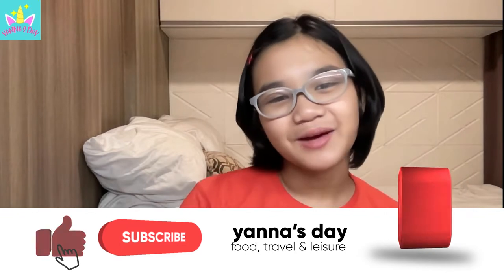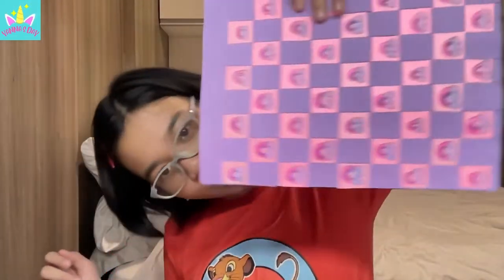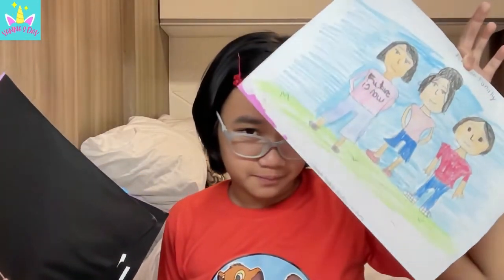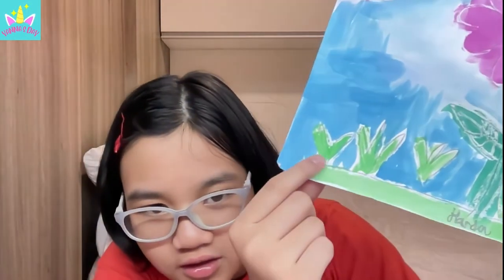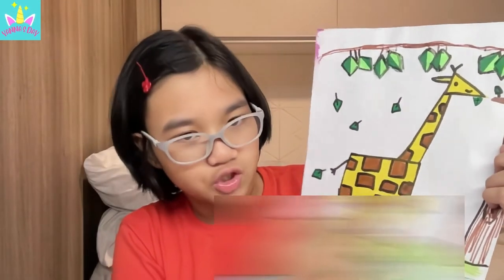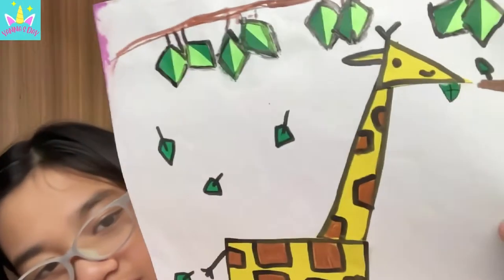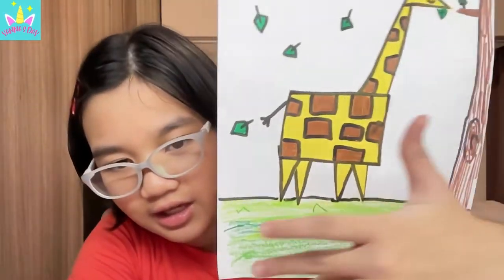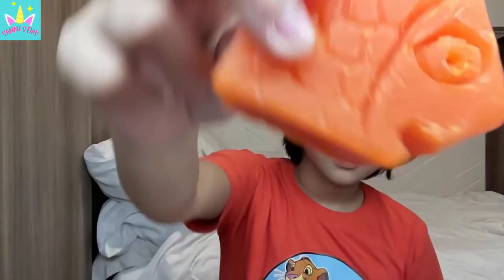Yanna Goes BACK TO SCHOOL 2022 | My School Art Projects | OB Montessori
Hi Guys. In this video, I will be sharing with you the art projects that I made during the first quarter of this school year in OB Montessori